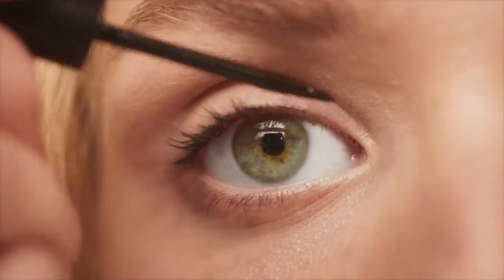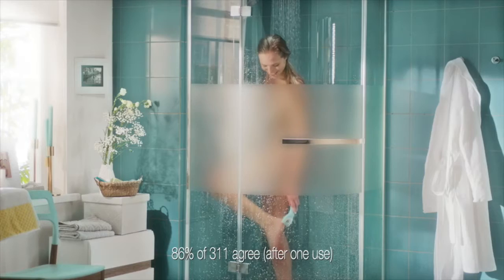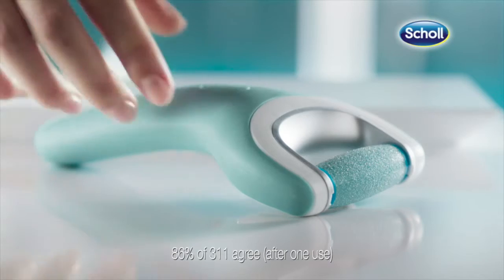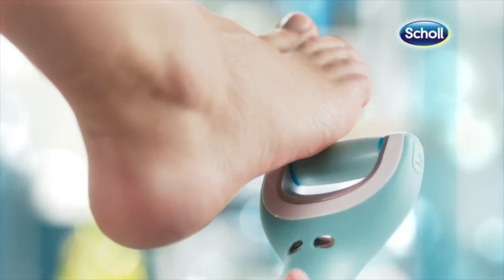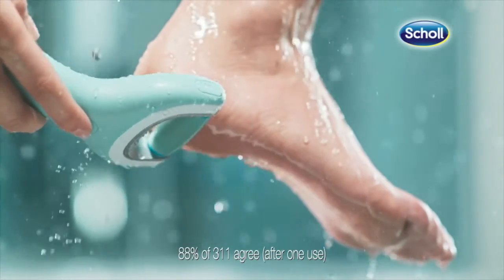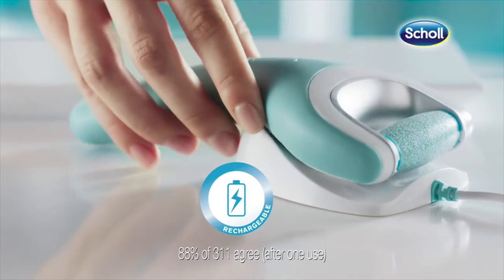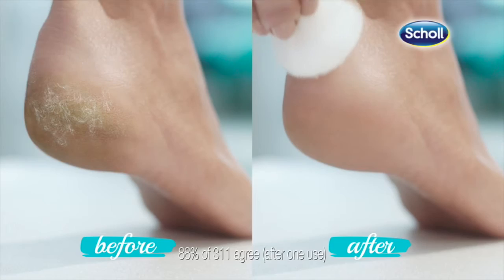Scholl Velvet Smooth Wet and Dry Foot File